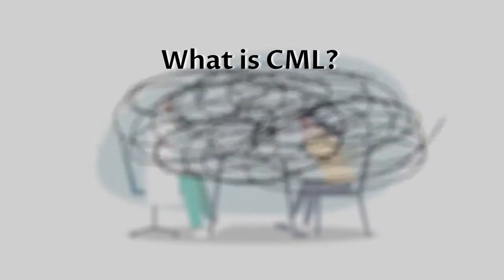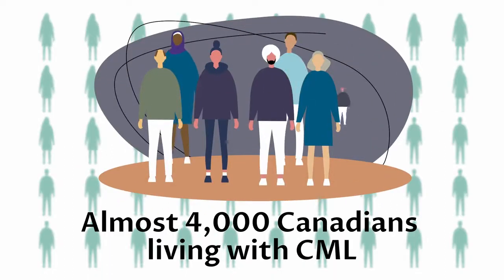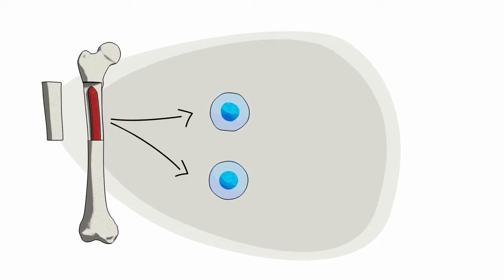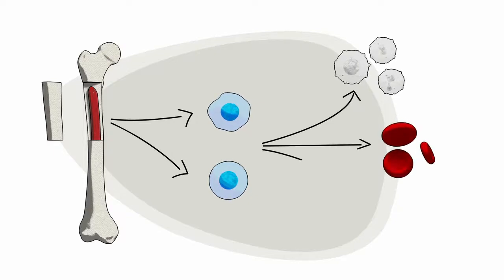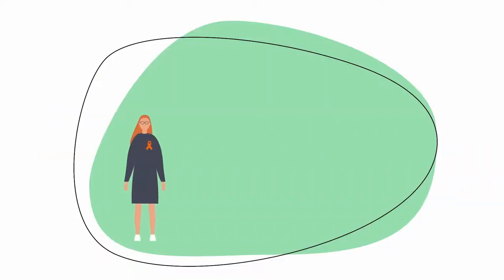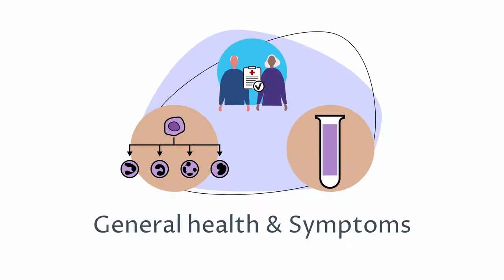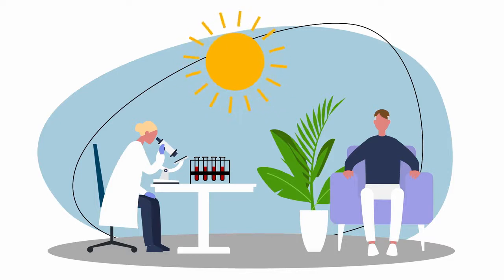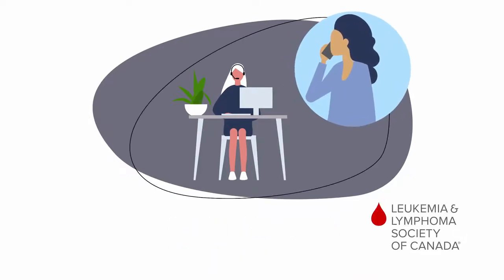Understanding Chronic Myeloid Leukemia (CML)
Hearing you or someone you love has Chronic Myeloid Leukemia can be overwhelming and you are likely to have many questions or concerns.